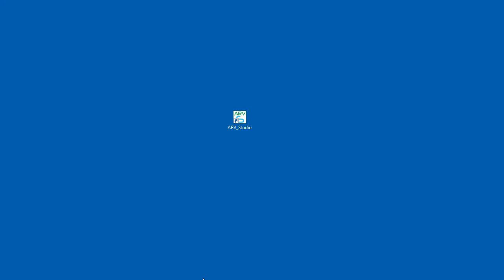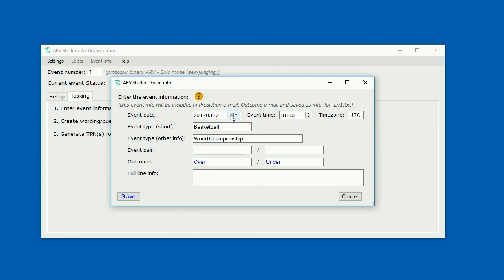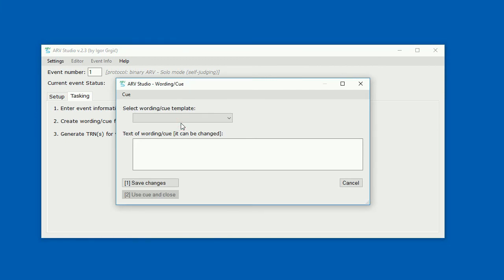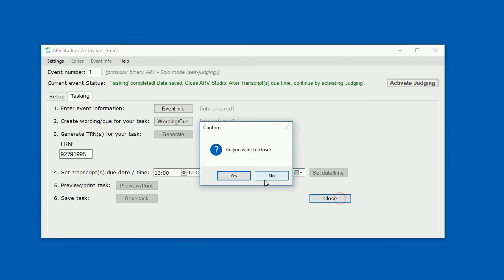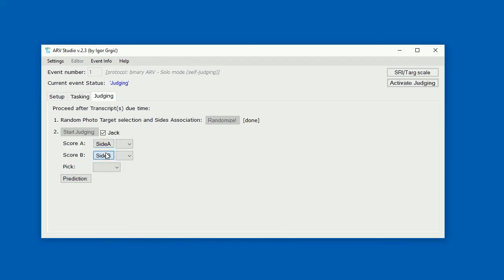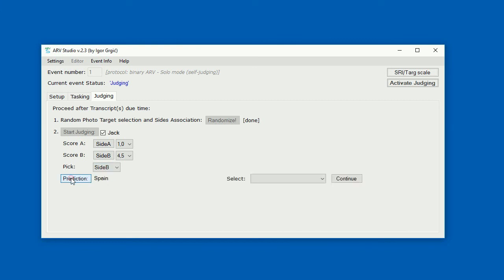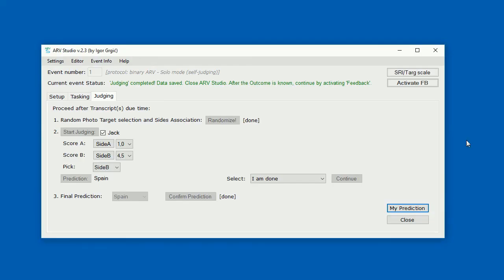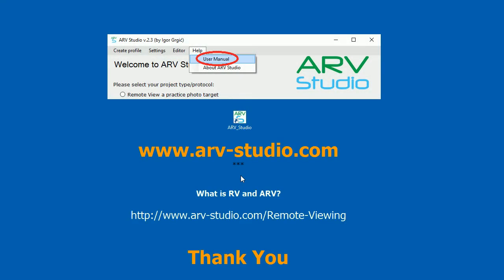ARV Studio - How to conduct an ARV trial and self-judge to predict events with two possible outcomes